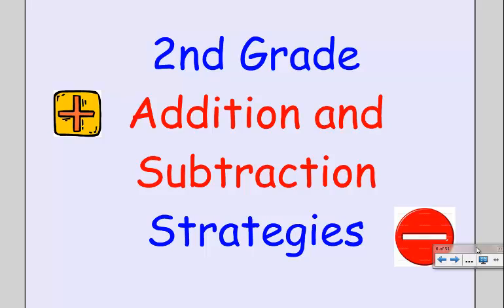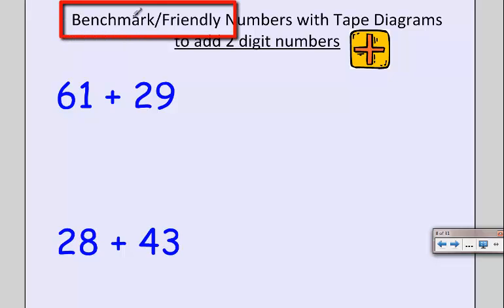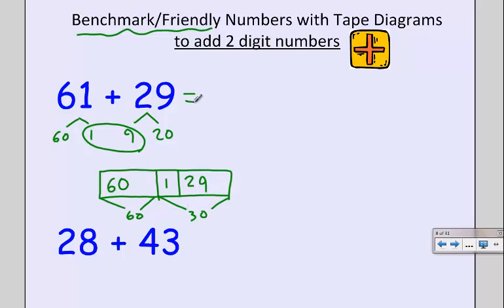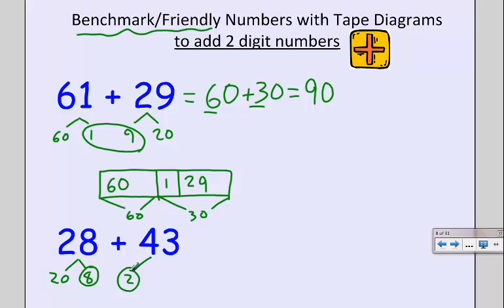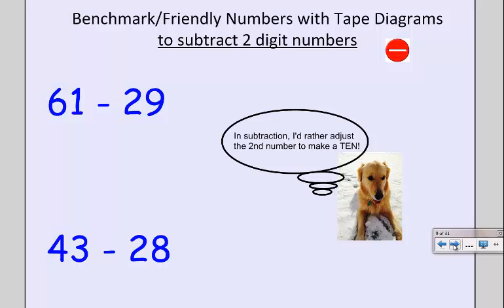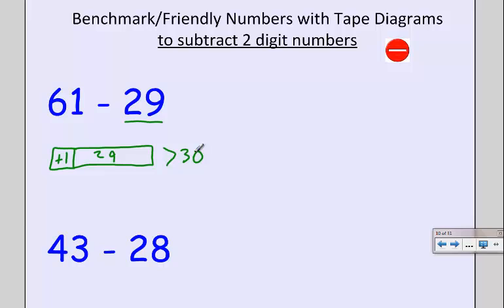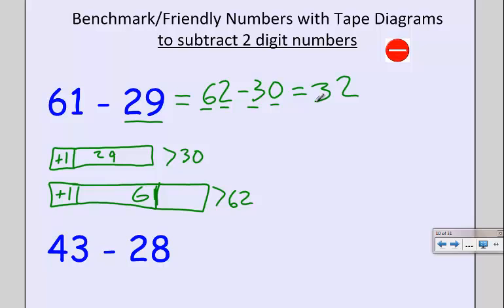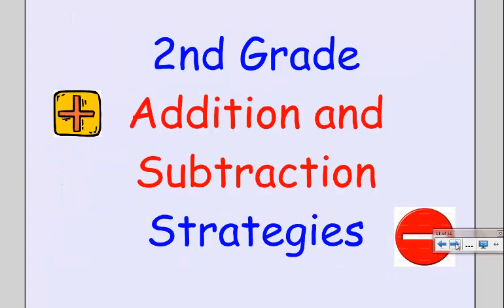2nd Grade Friendly Numbers w_ Tape Diagram Addition and Subtraction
2nd Grade Friendly Numbers w_ Tape Diagram Addition and Subtraction